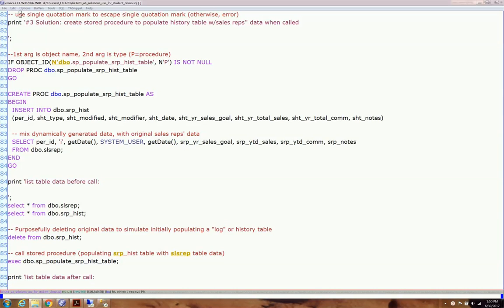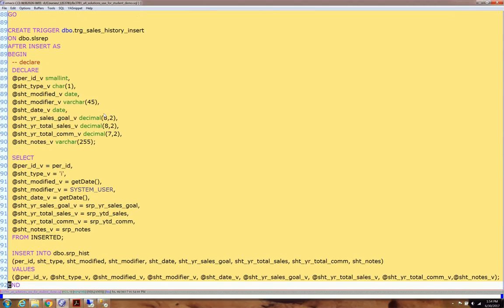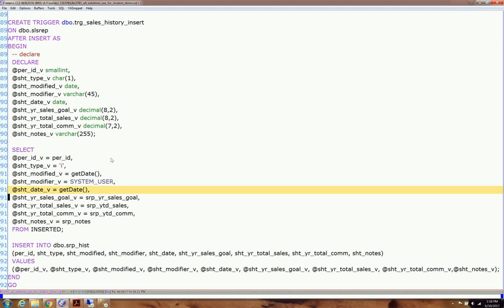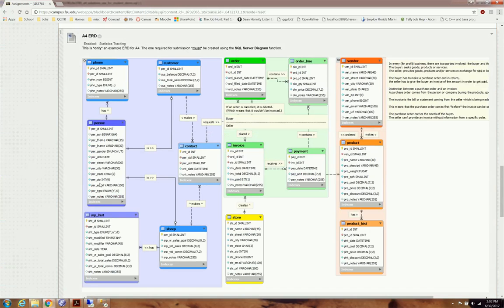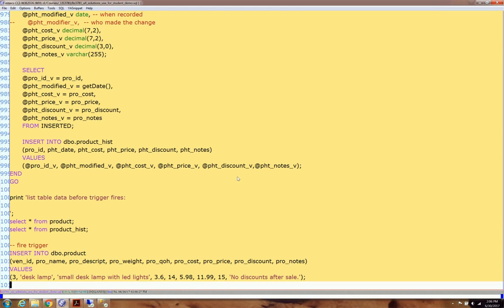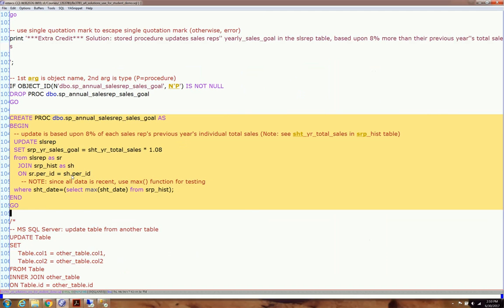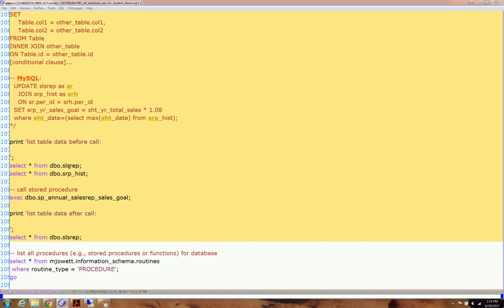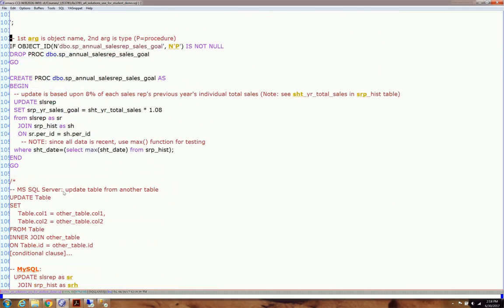LIS3781 A4d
LIS3781 Assignment4 - Part 4: Purchase Ordering System using MS SQL Server and T-SQL with SHA2 512 for hashing sensitive data, views,  joins, stored procedures, and triggers. Introducing data warehousing concepts, time-variant data, as well as auto-logging and security techniques.